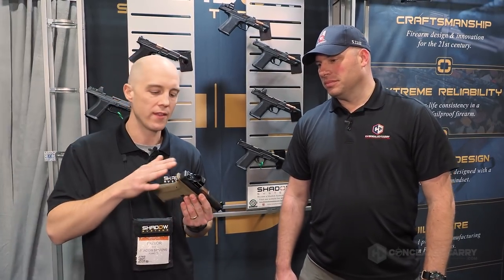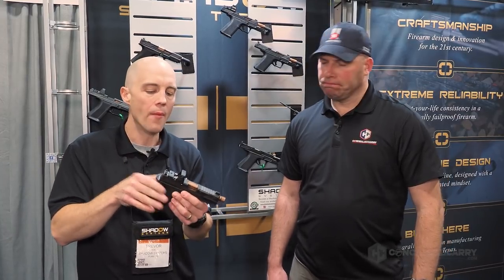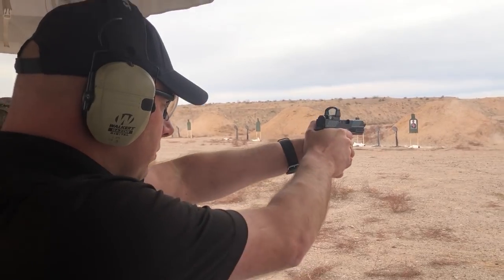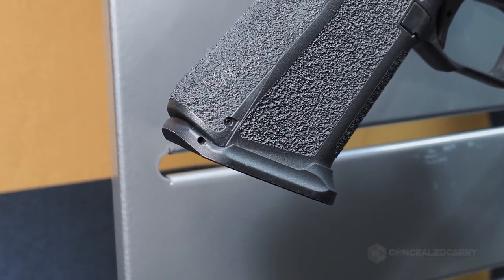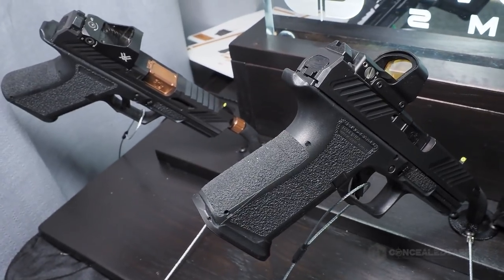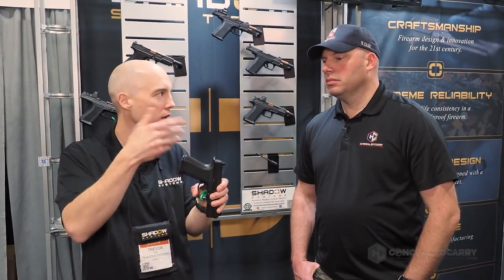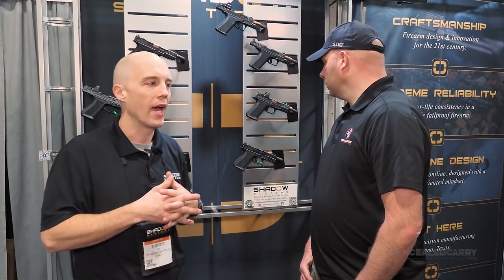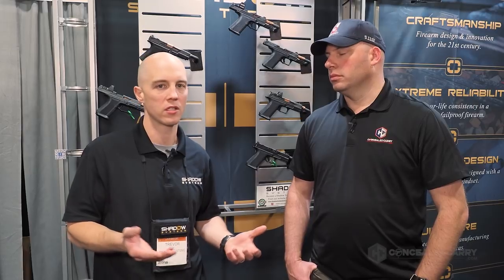The Brand New Shadow Systems MR920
Shadow Systems has been around a short time but made every piece of this custom Glock. Check it out. Also see our other SHOT Show coverage